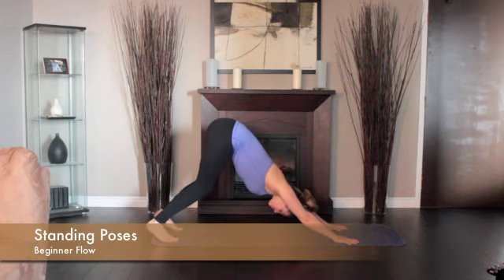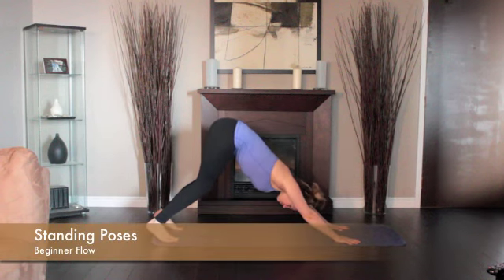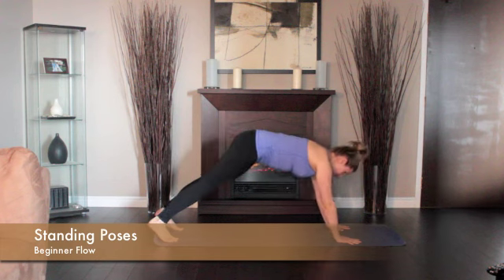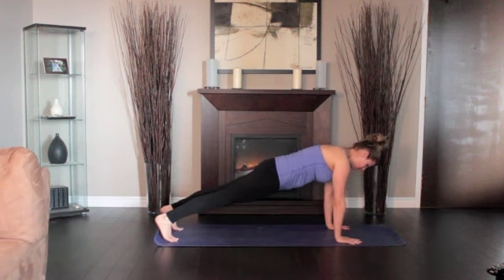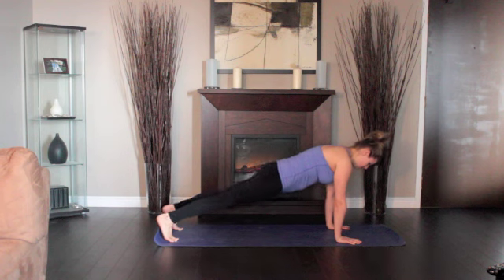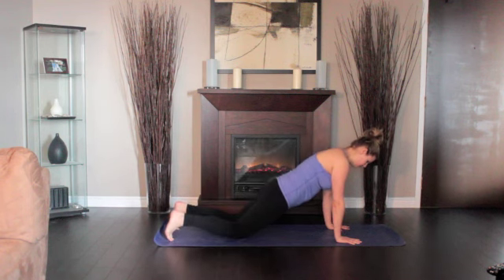1 Minute Yoga Flow Sequence for Beginners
Check out this quick and effective 1 minute yoga flow sequence for beginners!

I use this sequence to both energize myself in the morning, and before my regular kettlebell workouts.

Give it a try today, hope you enjoy and see the benefits right away!

- Forest Vance
Master of Science, Human Movement
Certified Corrective Exercise Specialist
ForestVance.com